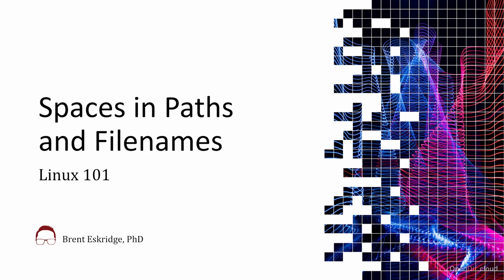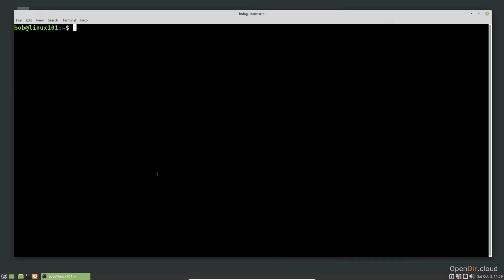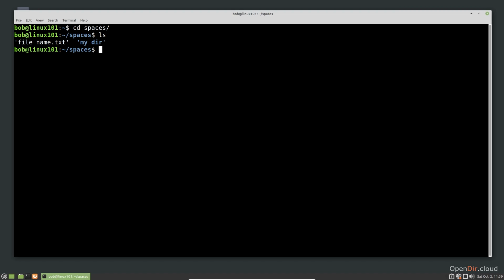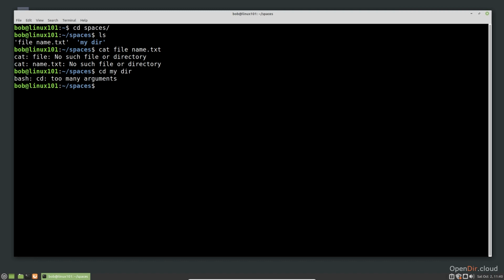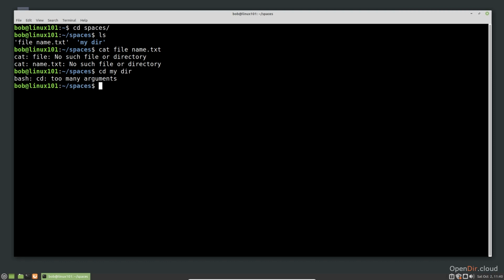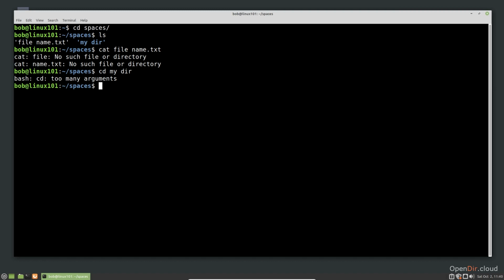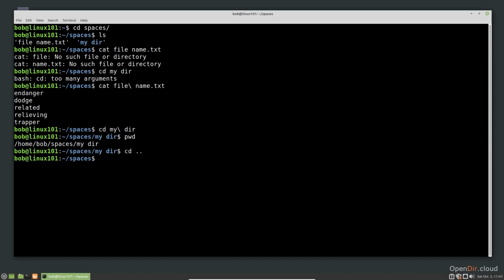015 Spaces in Paths and Filenames